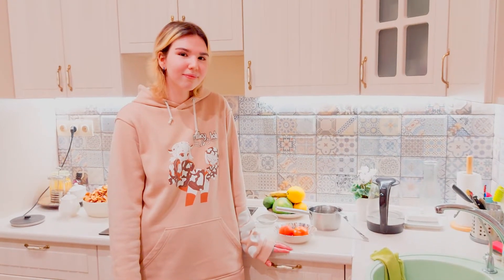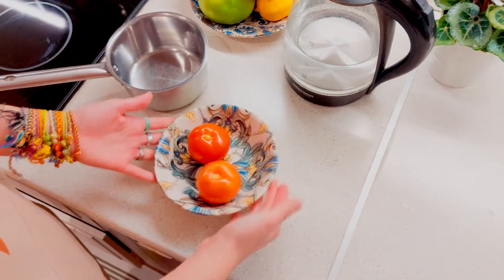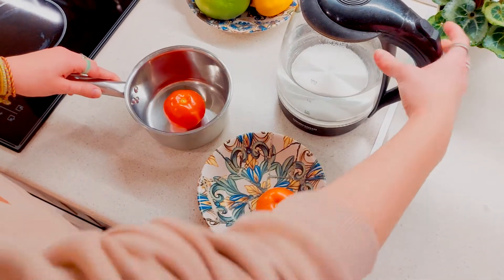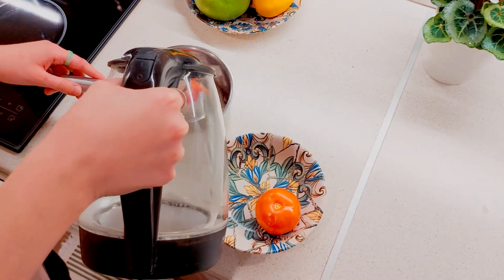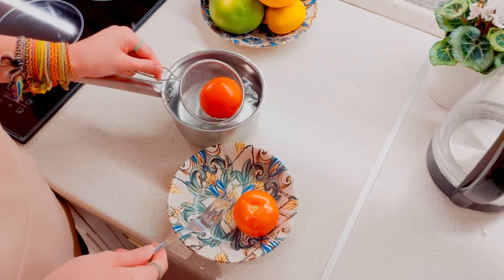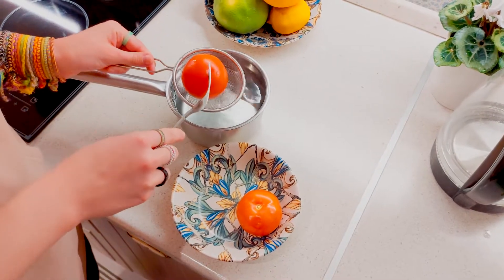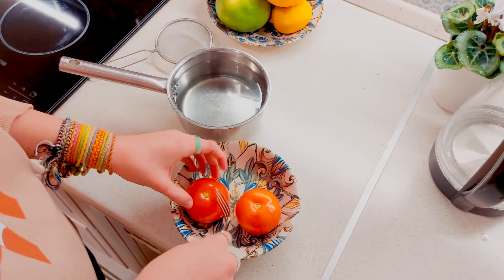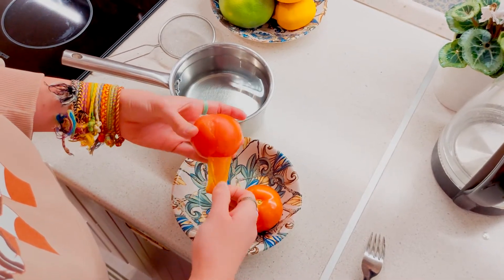KosyginRSU Ivanova Maria ЛКШ 220 How to peel tomatoes from skin easily